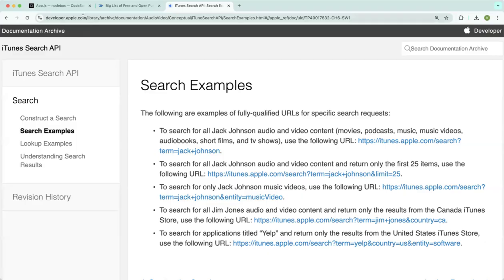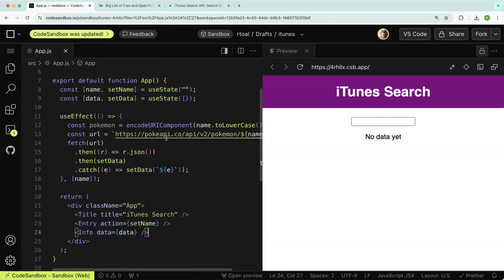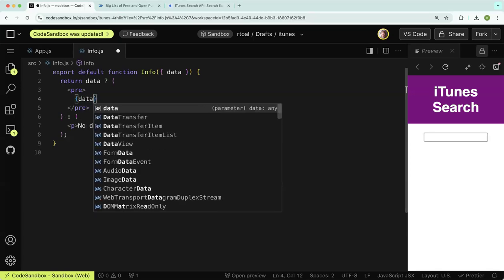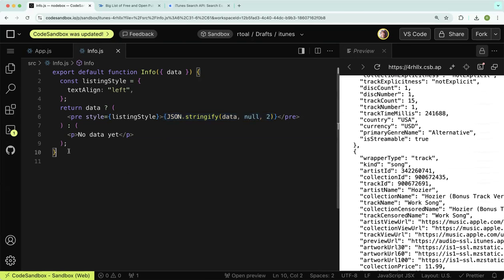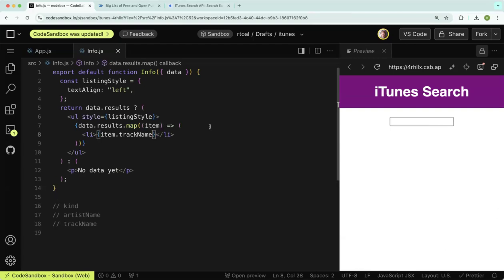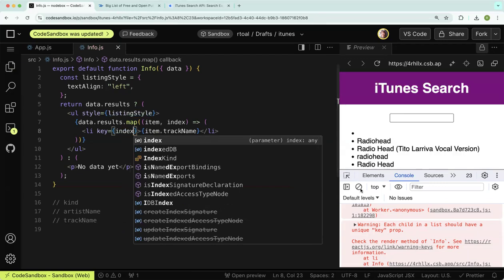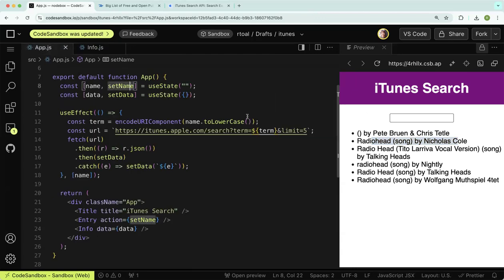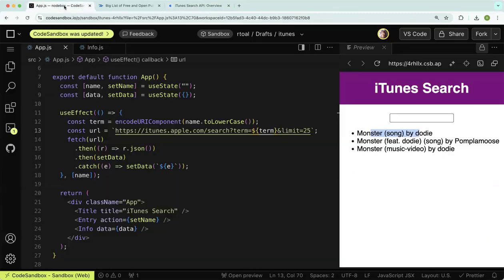Beginning React 5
The fifth video in this series uses the iTunes Search API and illustrates how to render lists from an API response.